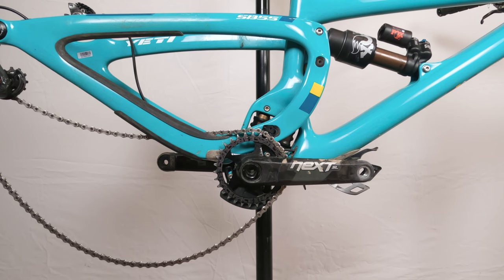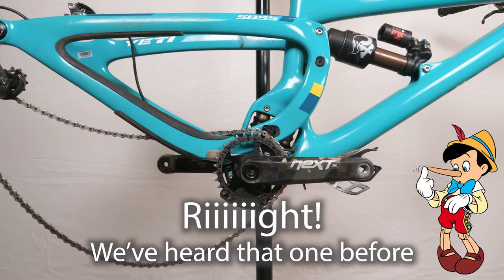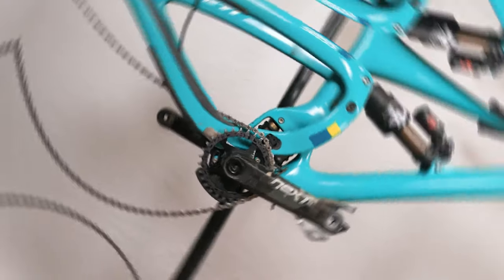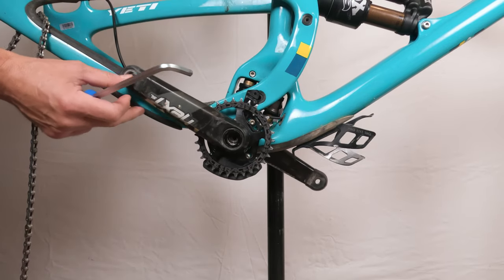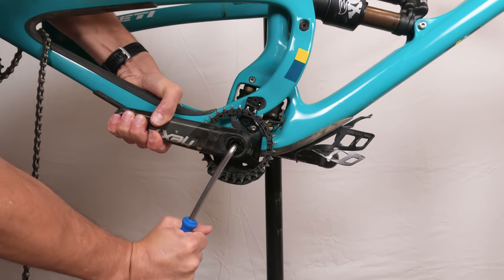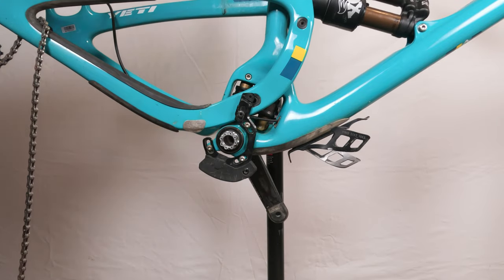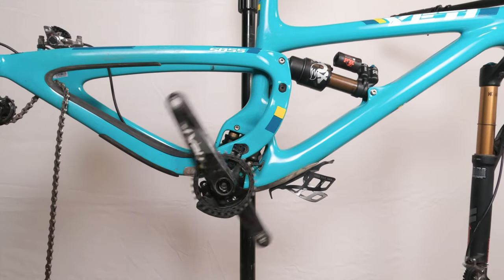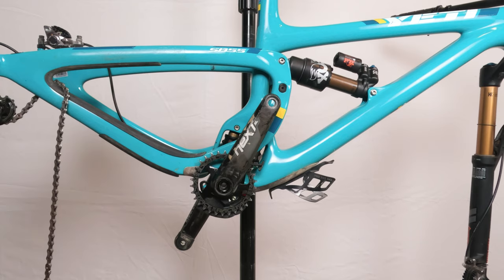Raceface Next Cinch Crank Service tips & pedal thread repair for beginners. This crank is a mess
This video is about servicing Raceface Cinch crank sets, which can also be used on similar Easton cranks such as the Easton EC90SL, etc. Even though the crank set in this video is a Race Face Next SL, the service applies to other versions of the Next family as well as other Raceface Cinch based crank sets.

I offer a few tips in this video based on my experience serving race face cinch cranks for nearly a decade that might help you avoid potential headaches down the road.

When performing the service on this crank, I noticed that one of the pedals was seized on the crank arm (a video that shows how to safely remove a seized pedal can be found at this
And in this video, I show how to use a pedal TAP in order to repair corroded or stripped pedal threads within a crank arm.

You will also see what a misaligned bottom bracket and bearings look like and the effect they have when removing and installing crank arms and spindles.